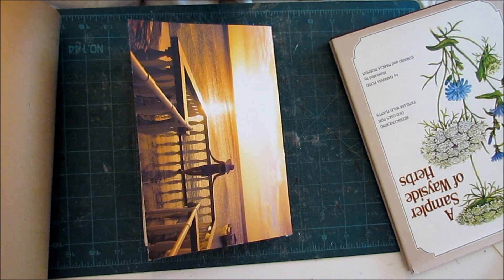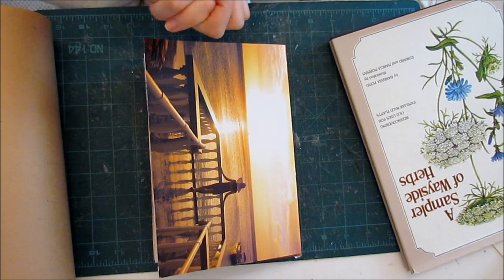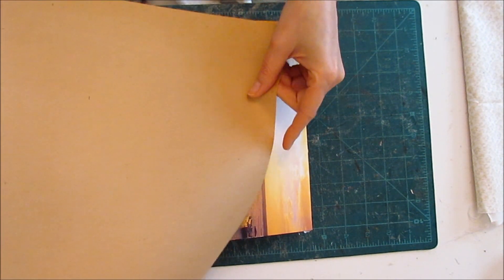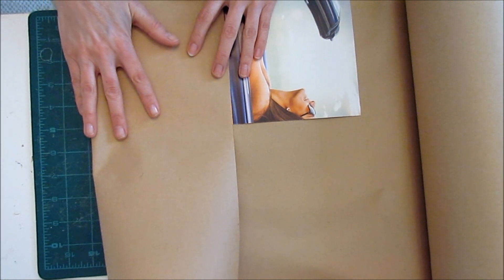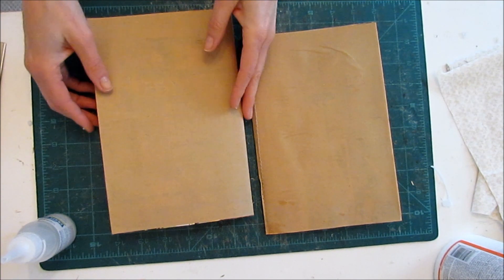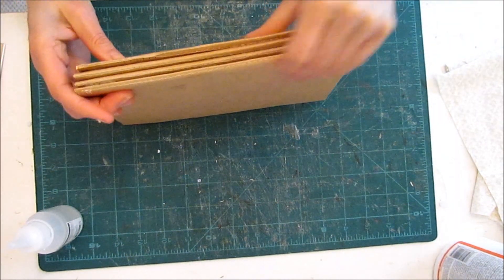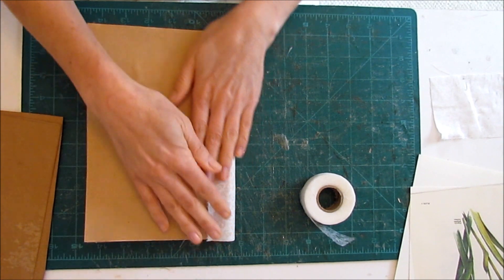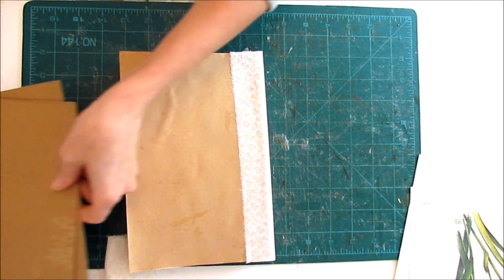Fabric Spine Botanical Journal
Hi everyone!  Thanks so much for joining me today.  I was inspired by Johanna Clough's "No Sew Journal" to make this neat fabric covered spine.  My version is junk journal style and does include lots of sewing.  This is just the journal cover and signatures and I'll make another video soon with a full flip through once it's decorated.

Inside the signatures you'll get a sneak peek at the printables I used from Caroline's Craft Tree.  Make sure to visit her on Etsy to get your own or her YouTube channel for lots of great ideas

(Please note, this video is intended for adult crafters, not children.)

Tamara